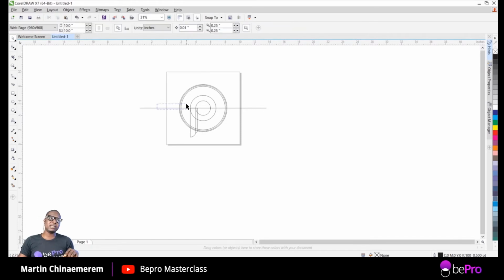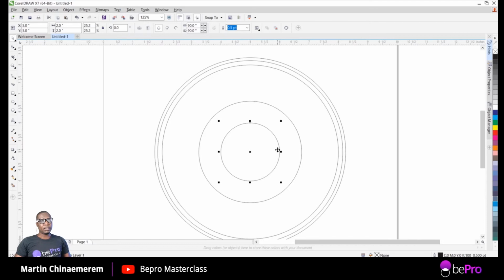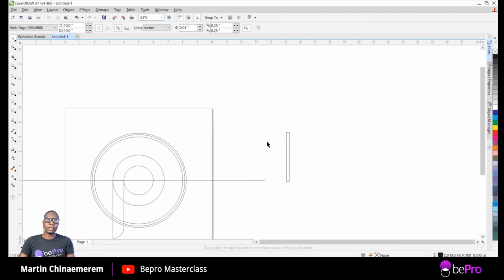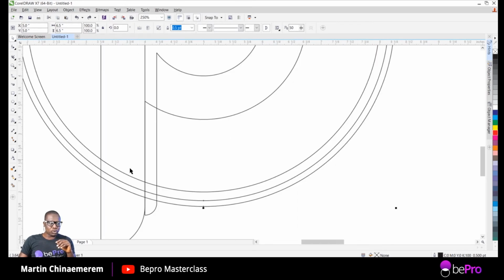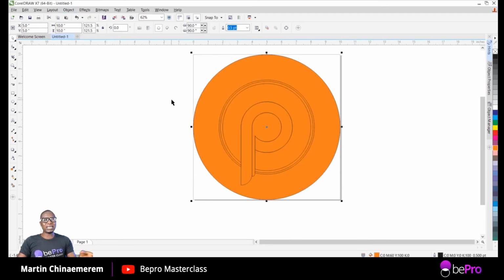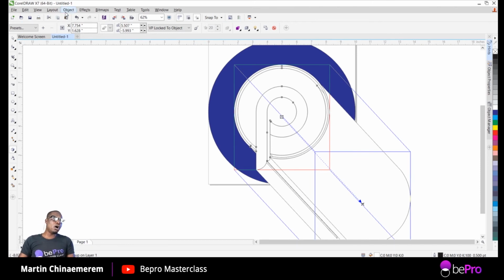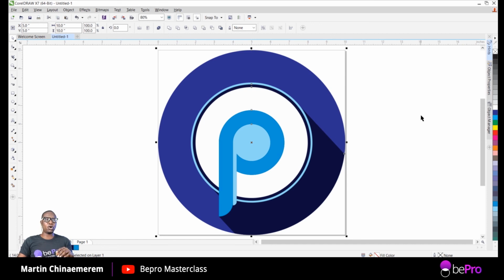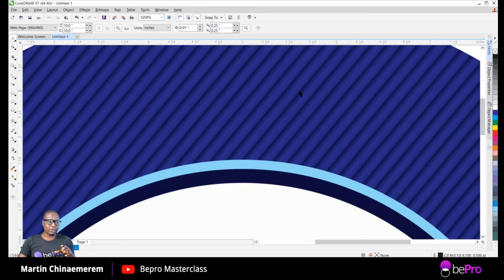Professional Logo and Shadow Effect | CorelDraw Tutorial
A detailed master class on a Logo design in Coreldraw X7.

In this tutorial, we will learn how to create a professional logo and long shadow using dimensions and the applications of the weld, trim, intersect, and combine functions. We will also learn how to create a cool textured background using the interactive transparency tool.